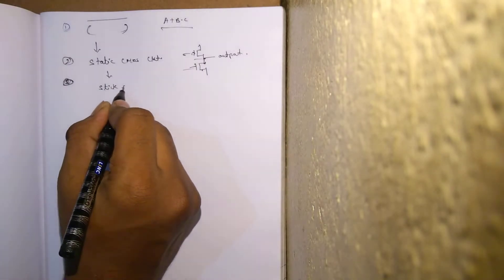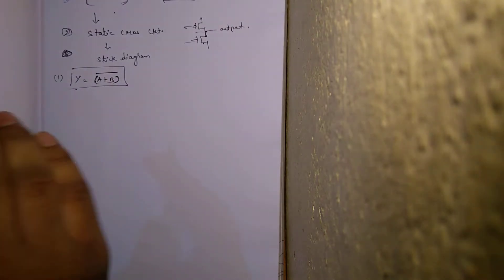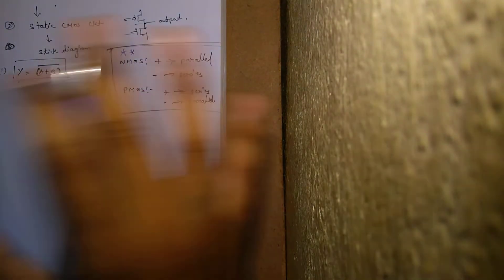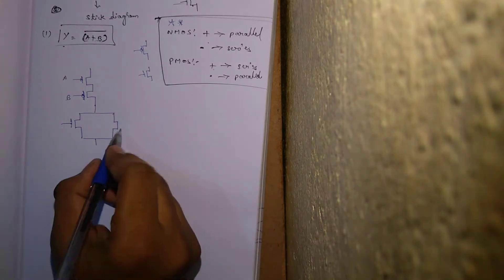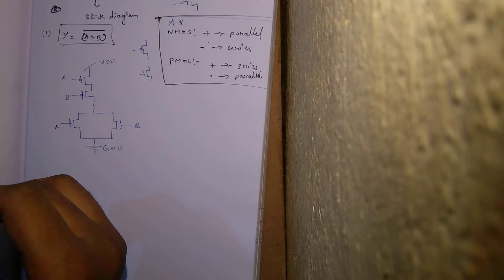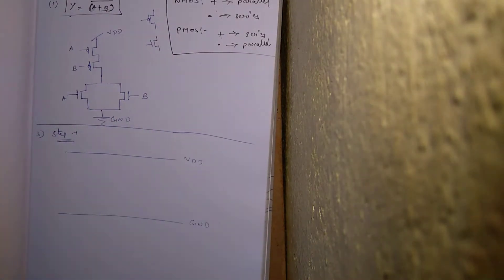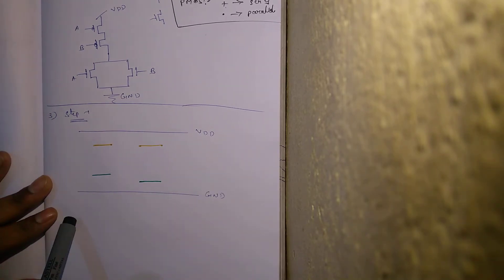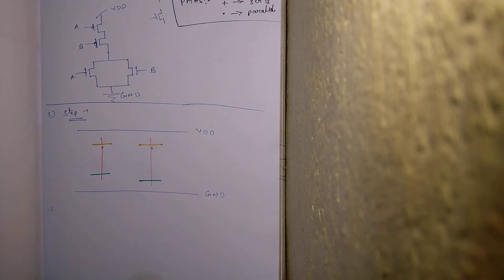Stick Diagram part-2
Examples on stick Diagram